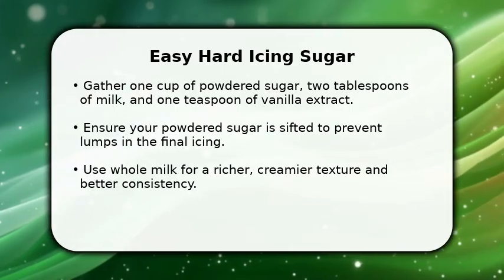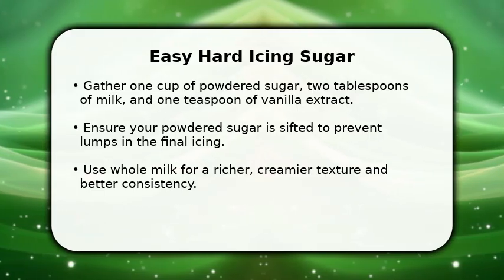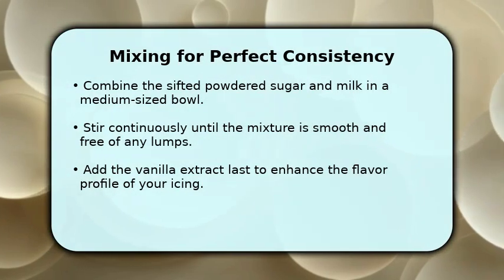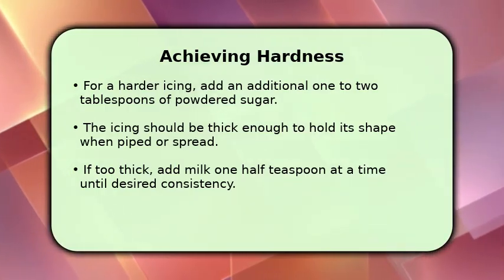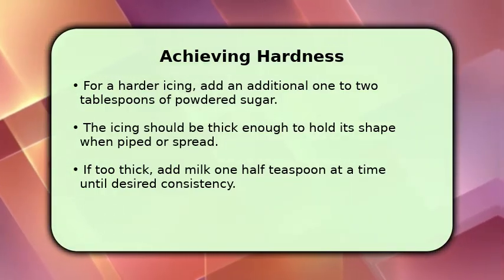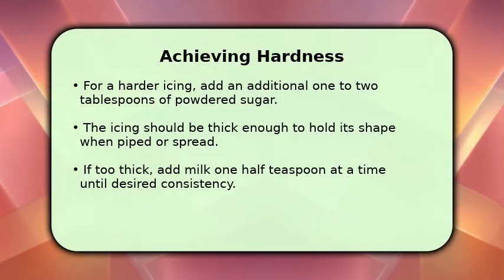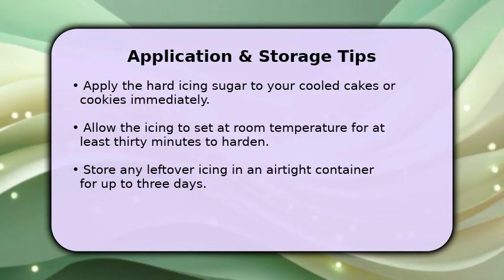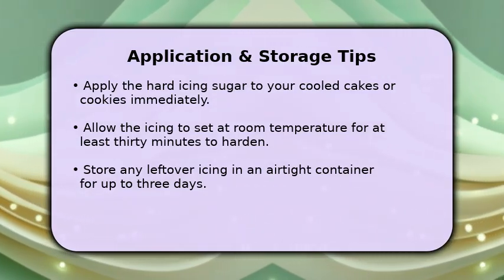How To Make Hard Icing Sugar For Cake (Easy Method)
▸ (c) In this video, we will show you a simple and easy method to make hard icing sugar for your cakes. Making hard icing sugar is an essential skill for any baker, as it can be used to decorate cakes, cookies, and other baked goods. With our easy-to-follow steps, you'll be able to create perfect icing sugar in no time.

hard icing sugar recipe, easy method to make icing sugar, how to make icing sugar for cake, icing sugar for decorating cakes, baking tips and tricks, cake decorating techniques, sugar paste recipe, icing sugar for cookies, homemade icing sugar, cake making tutorials